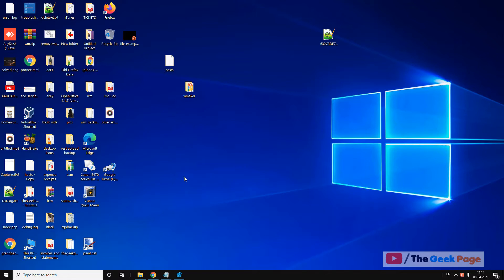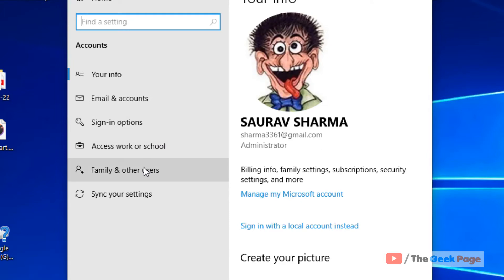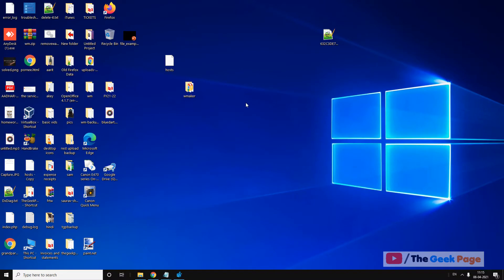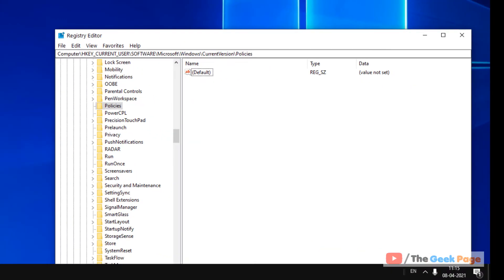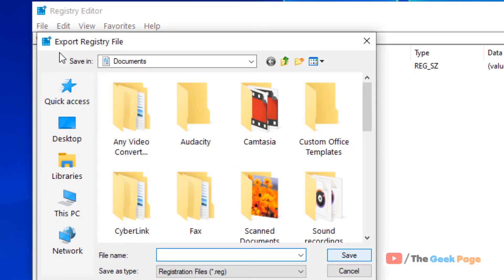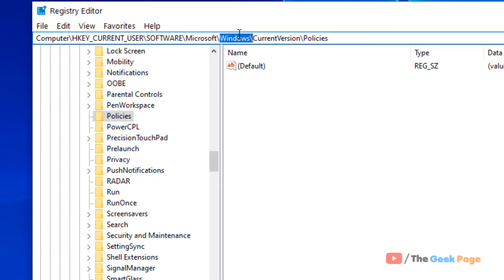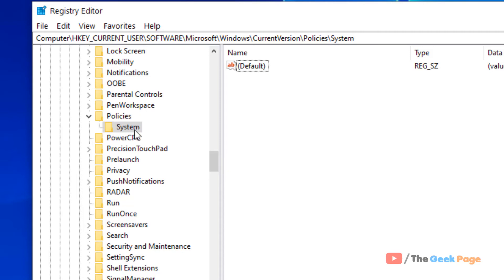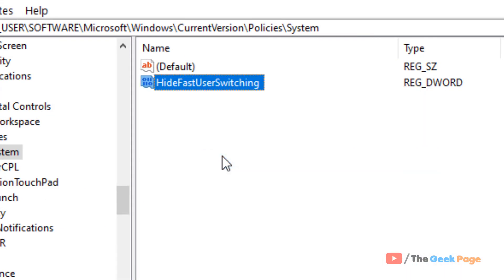Switch user option missing windows 10 Fix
HKEY_CURRENT_USER\Software\Microsoft\Windows\CurrentVersion\Policies

HideFastUserSwitching